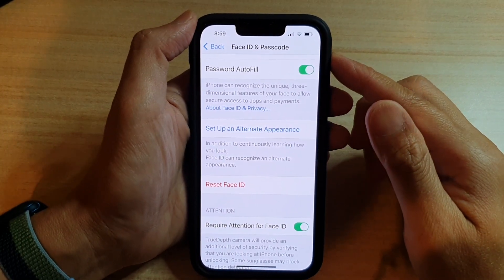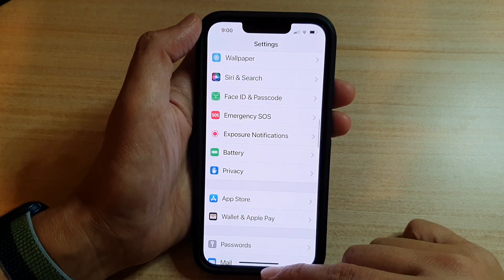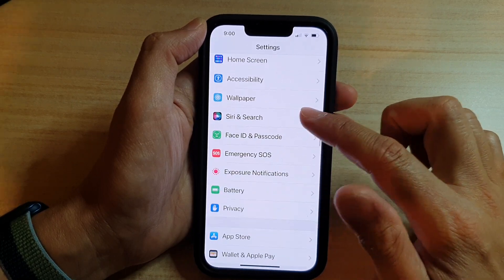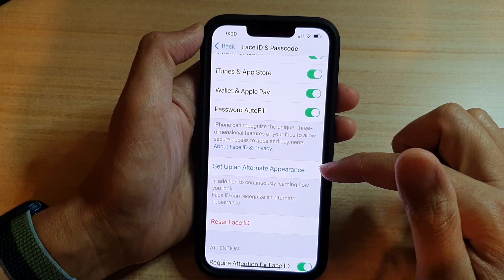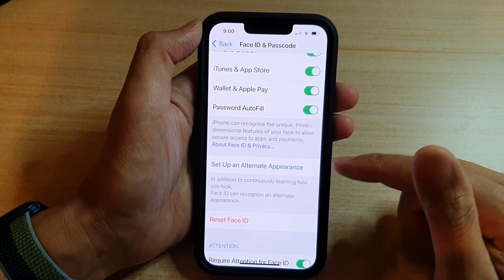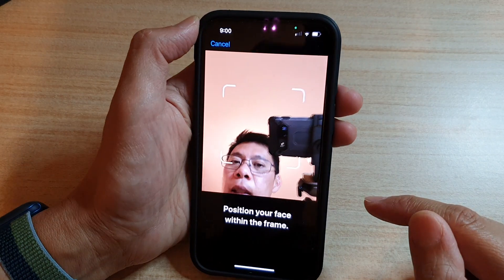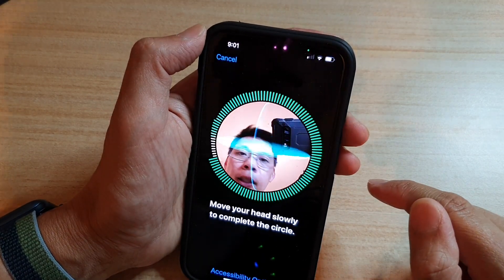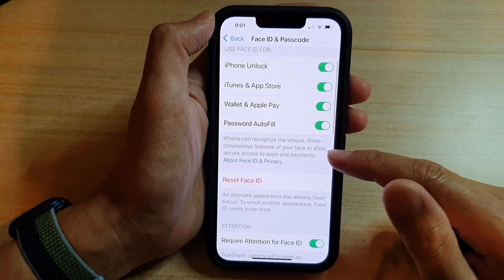iPhone 13/13 Pro: How to Setup Face ID for a Second Person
Learn how you can setup Face ID for a second person on the iPhone 13 / iPhone 13 Pro.